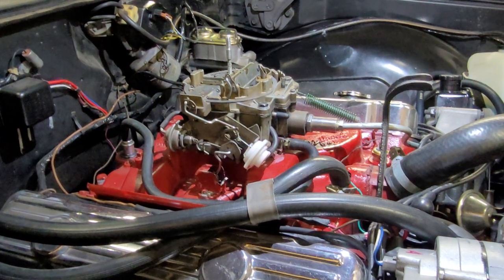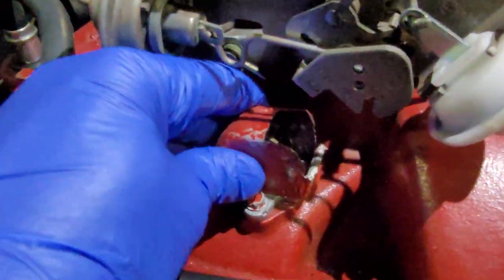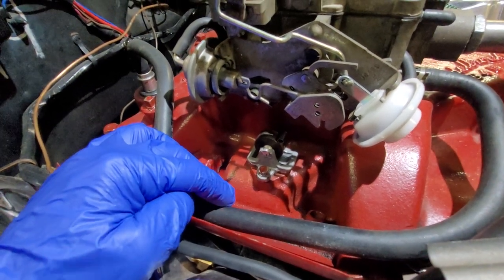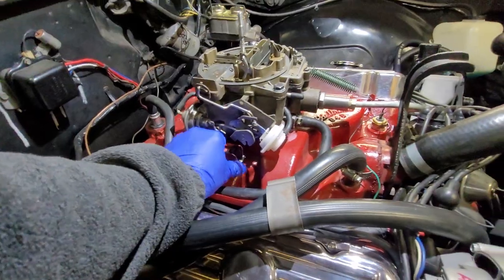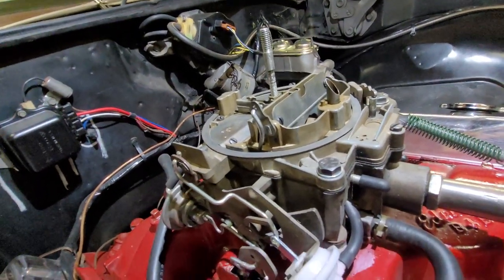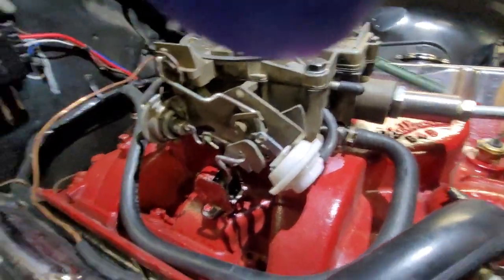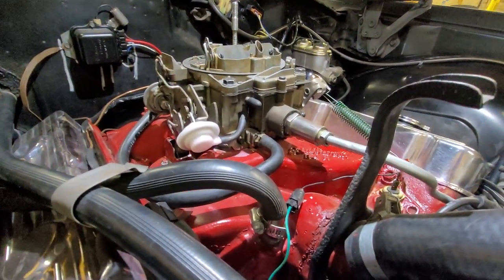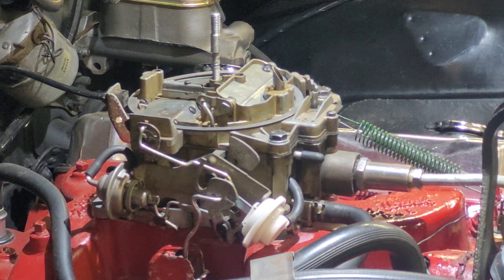Divorced Choke Utilization on an aftermarket Buick 455 Intake Manifold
This setup is doable on a 350 and 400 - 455 aftermarket aluminum intake manifold.